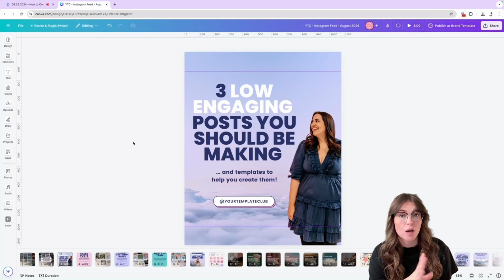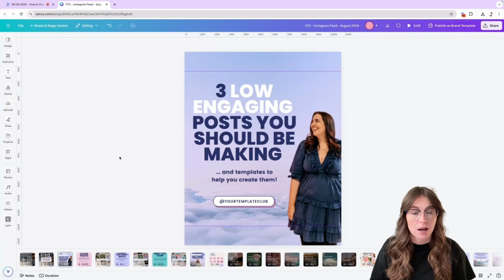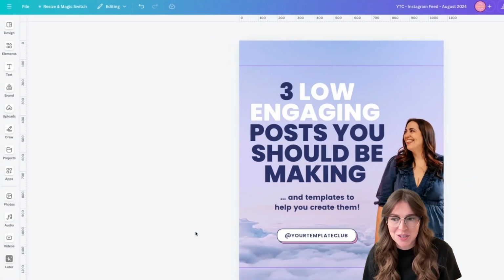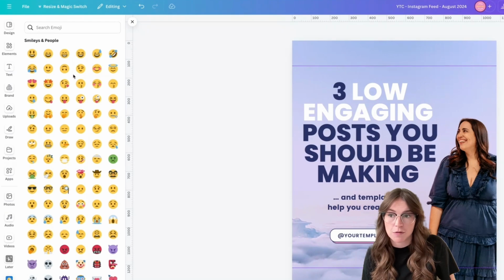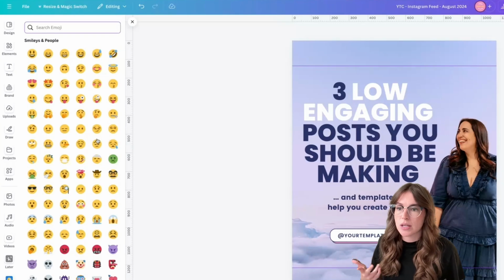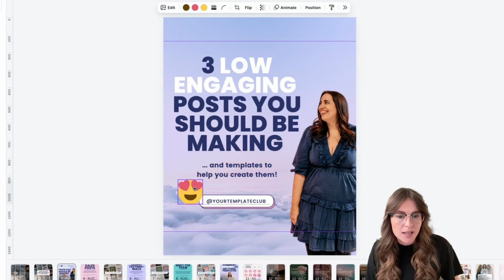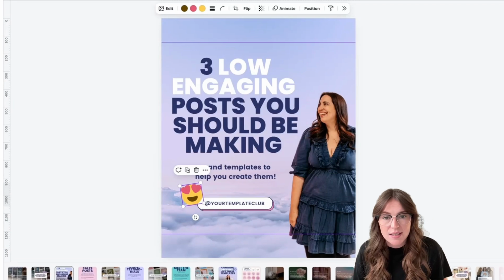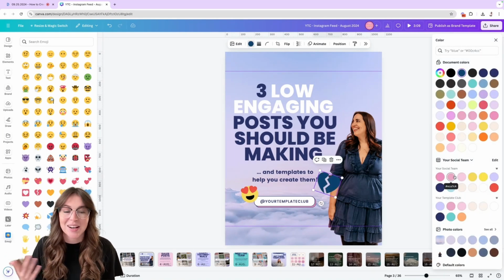How to Create Branded Emojis to Add to Your Designs in Canva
Adding emojis into your designs in Canva is a fun way to add a bit of fun visual interest! In this tutorial, learn how to not only add emojis, but customize emojis to your brand.

I also chat about why you can't use iPhone or Android emojis directly and how to find similar emojis within Canva's app. Enhance your designs by changing the colors of the emojis to better match your brand and make your content stand out, especially on social media platforms like Instagram.

👋 Manu is the founder of Your Social Team and Your Template Club. She helps small businesses grow engagement and sell with confidence on Instagram through training & Canva templates.